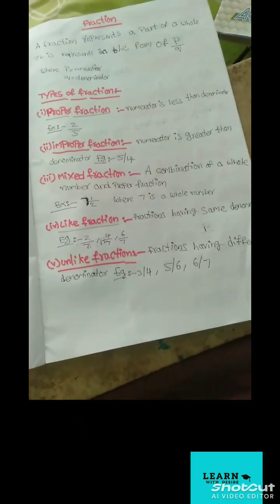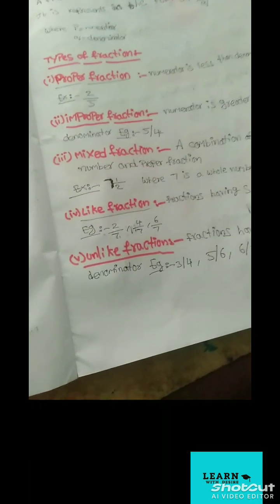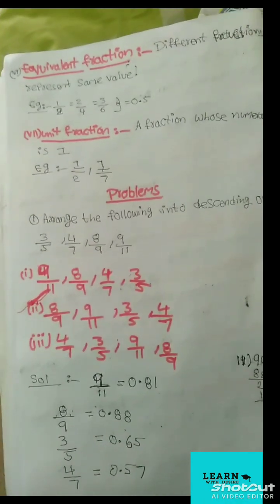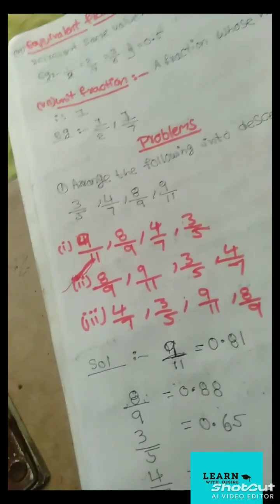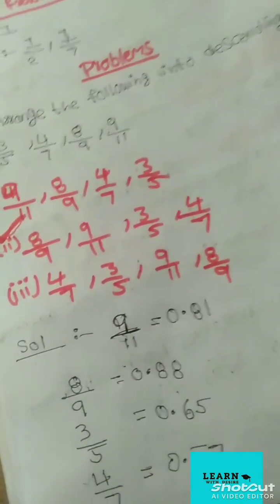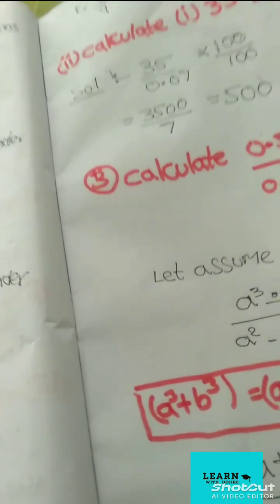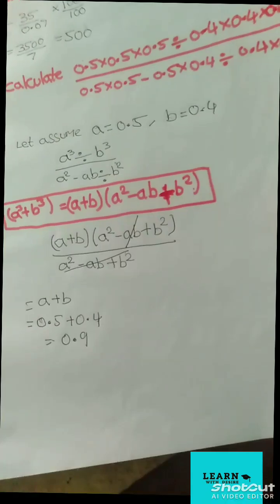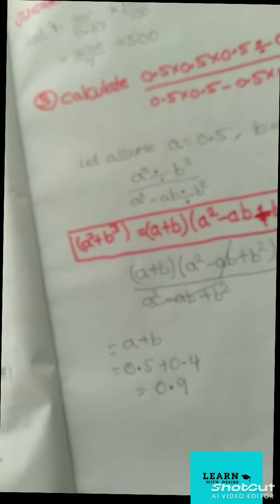Fractions Explained | Types of Fractions & Solving Fraction Problems Easily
In this video, you will learn what is a fraction, different types of fractions, and how to solve fraction problems step by step in a simple and clear way.
📌 Topics Covered:
✔ Types of Fractions (Proper, Improper, Mixed, Like & Unlike Fractions)
✔ How to Solve Fraction Problems Easily
✔ Tricks and Examples for Better Understanding
This video is very useful for school students, competitive exam preparation, and anyone who wants to strengthen their basics in mathematics.
👉 Watch till the end to master fractions in an easy way.